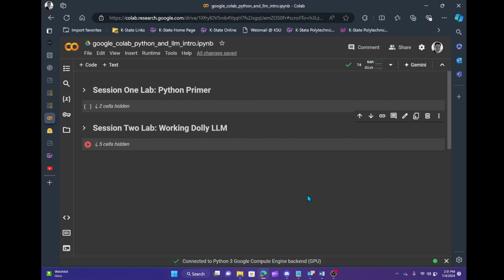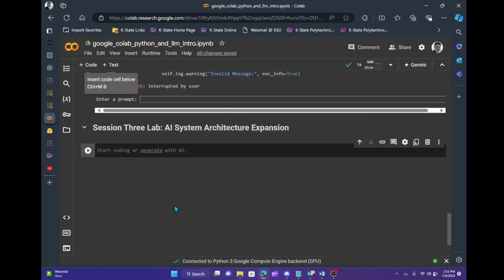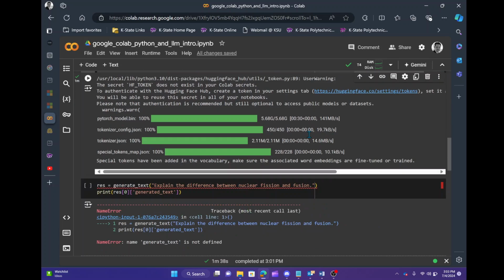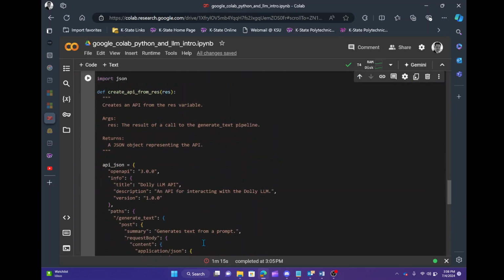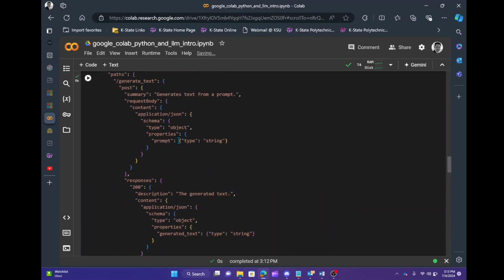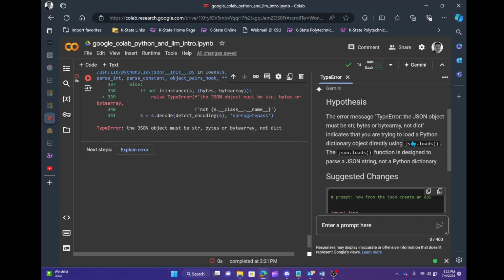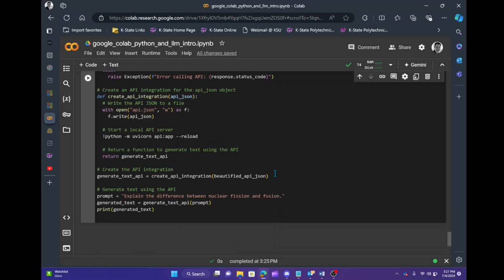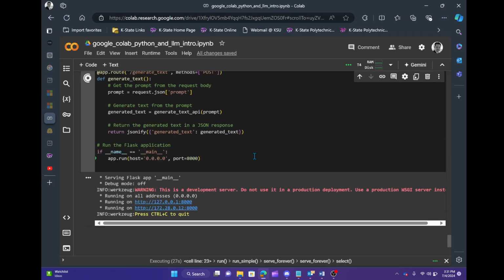MLAS 800 Learning Activity 9 AI System Architecture Expansion